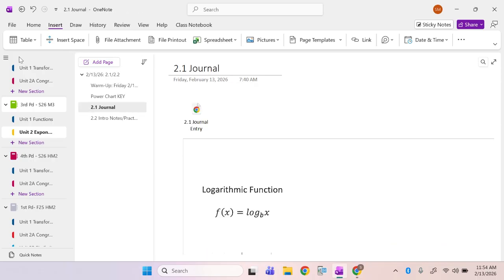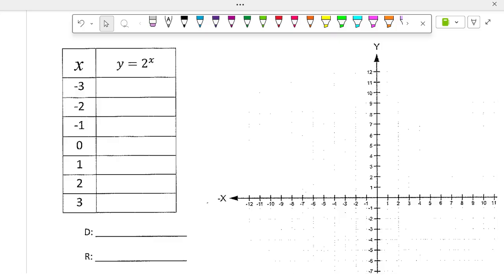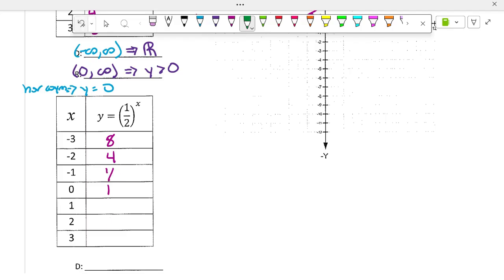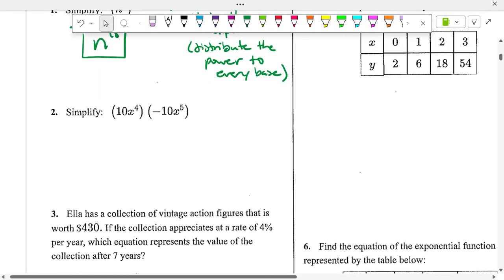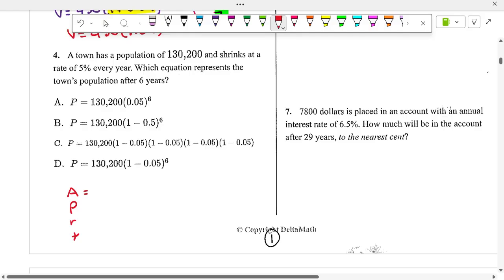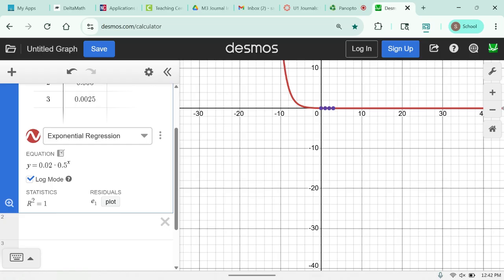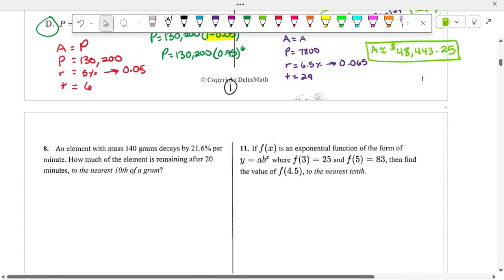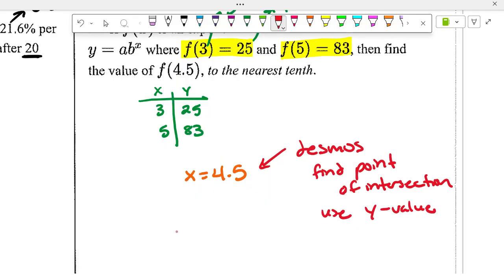2.1 Part 1/ Intro to 2.2 Lesson - Math 3 S26